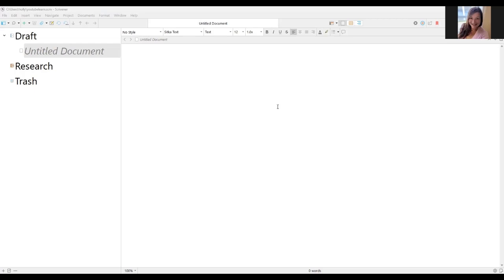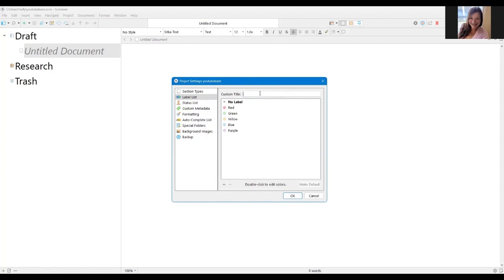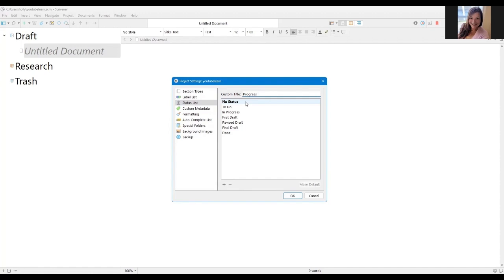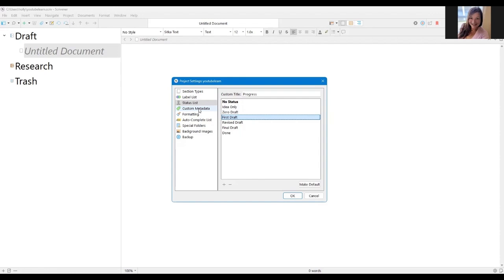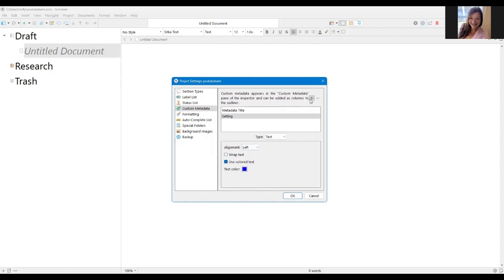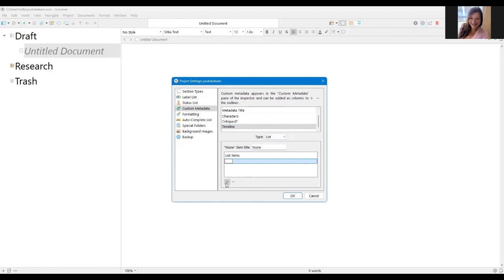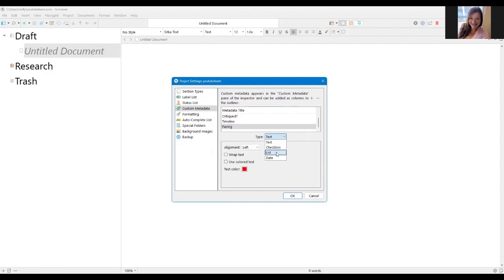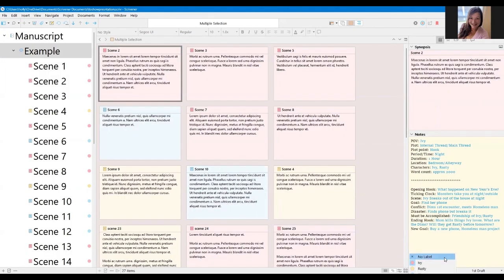Organizing Scrivener for Plotters & Discovery Writers Part 3A: Setting up (Section A)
Coming Soon:  More “how to” videos & Downloadable Scrivener Templates